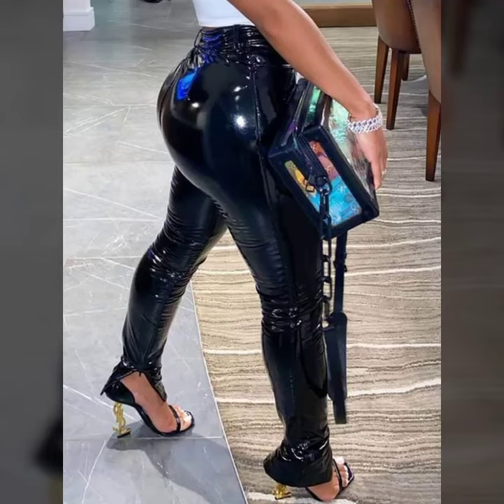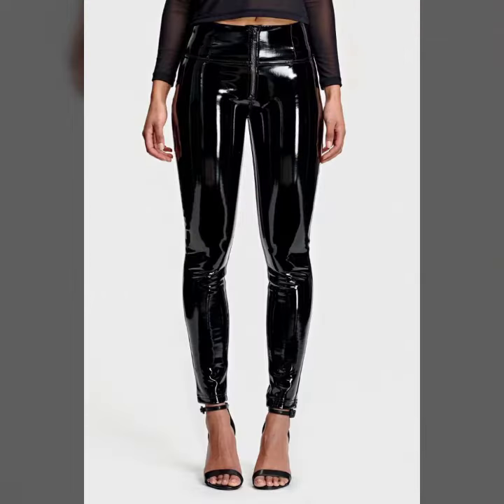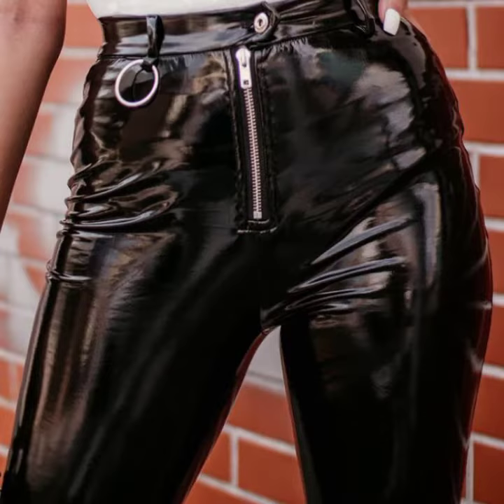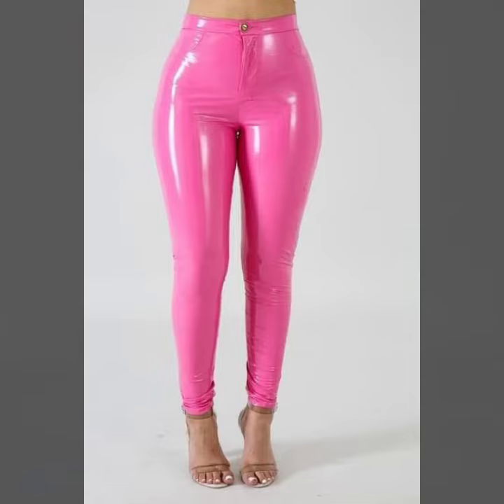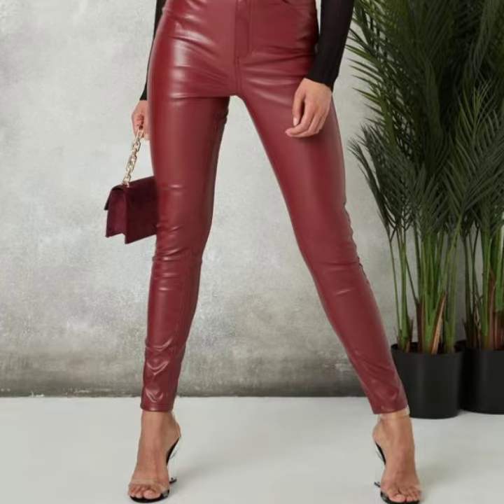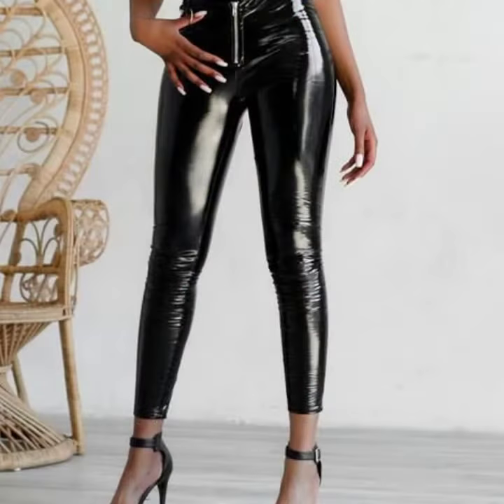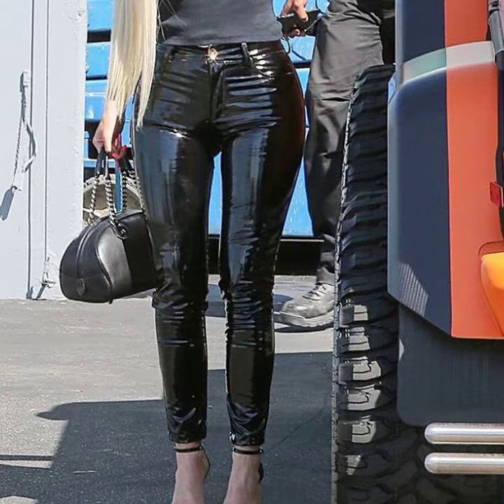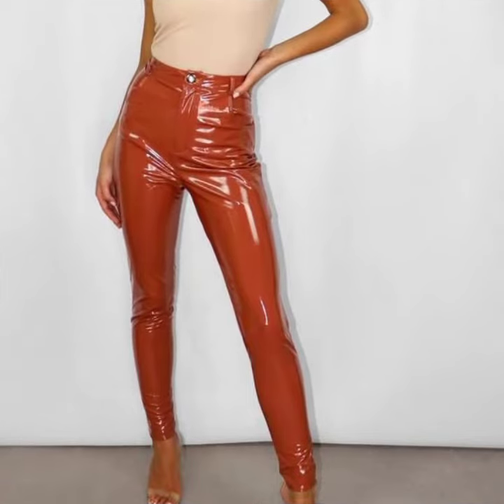Stylish and trendy women latex pants and leggings patterns